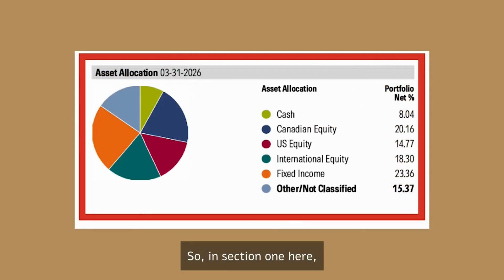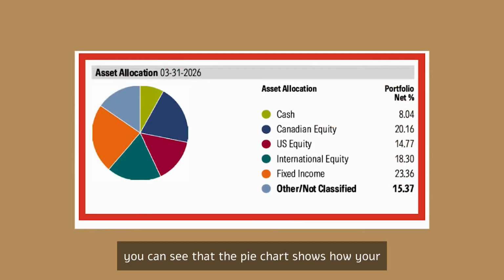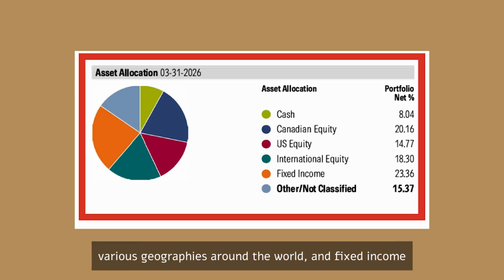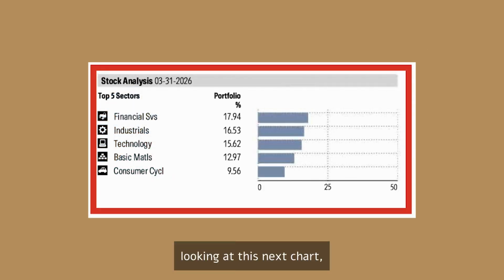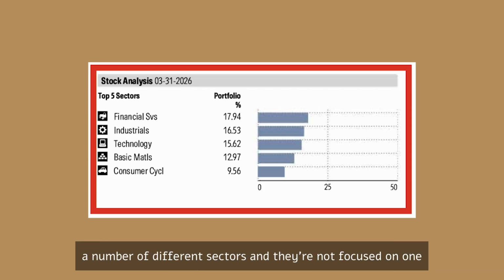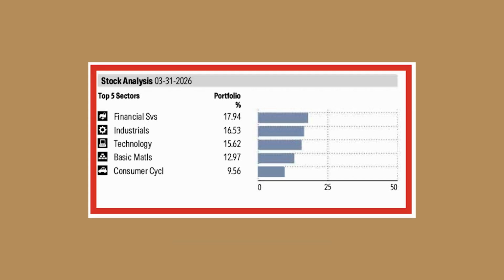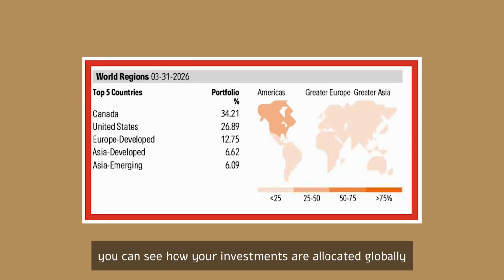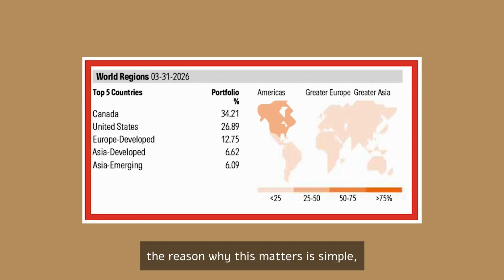Diversification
Diversification is a powerful way to manage risk and smooth out your investment journey over time. It won’t prevent losses or guarantee gains, but it can help your portfolio stay more resilient across changing market conditions.

Join us today for a discussion on what diversification is and its impact on your portfolio.